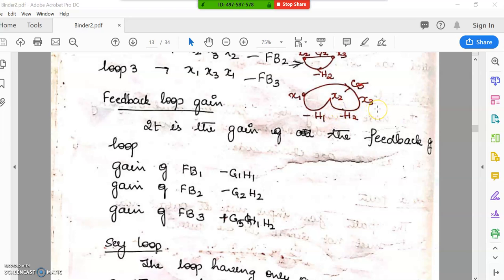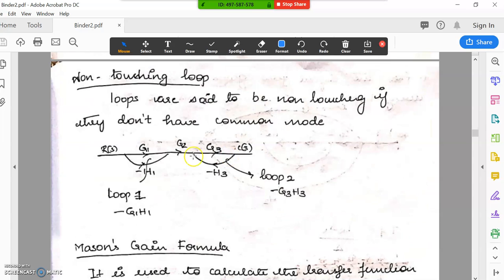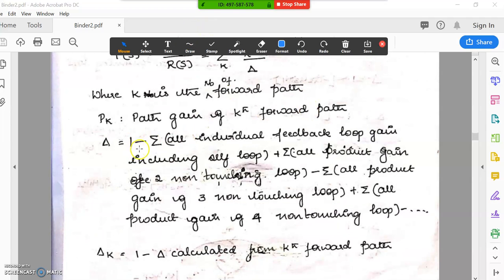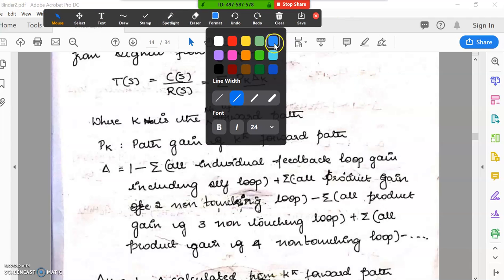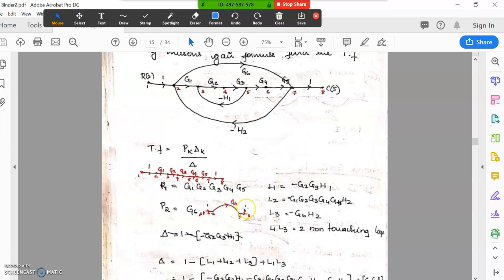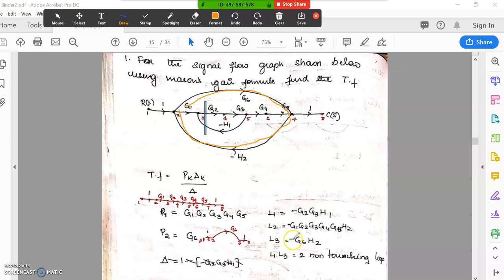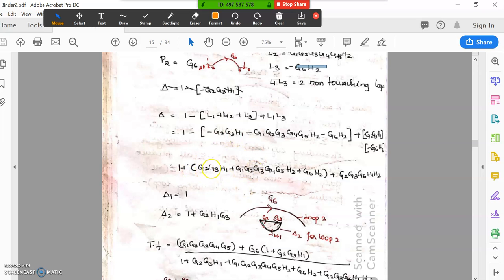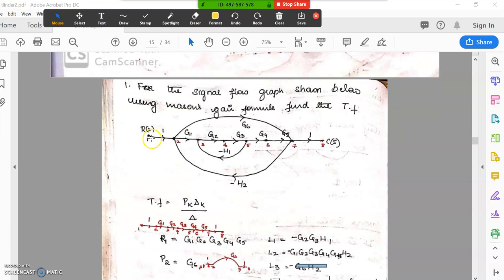M2 SFG 4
Signal flow graph problem 3